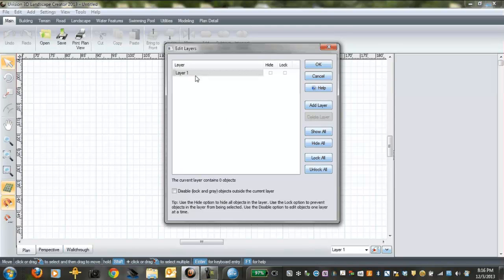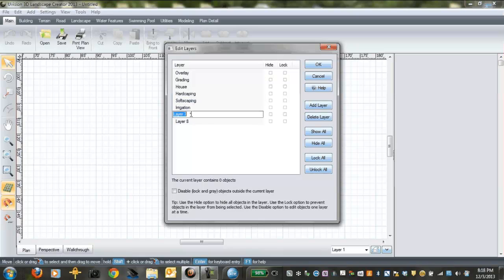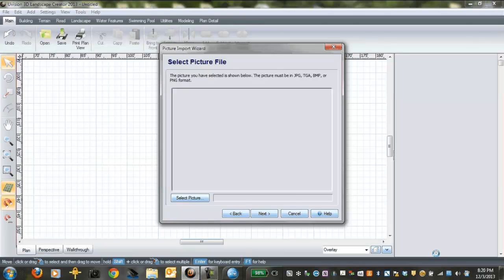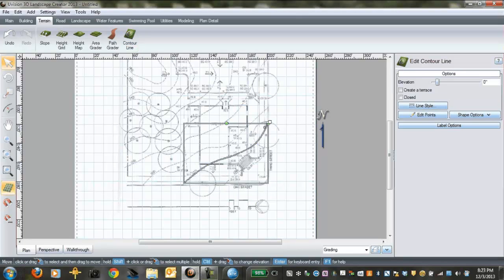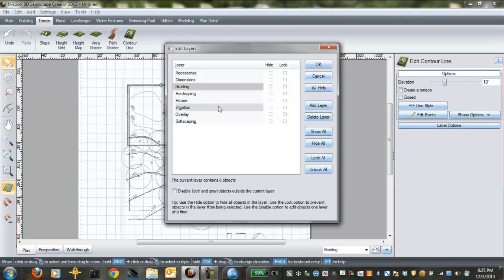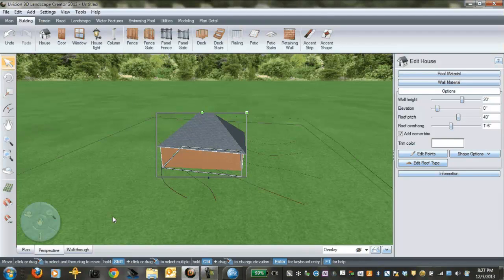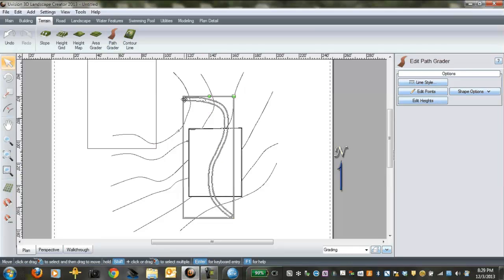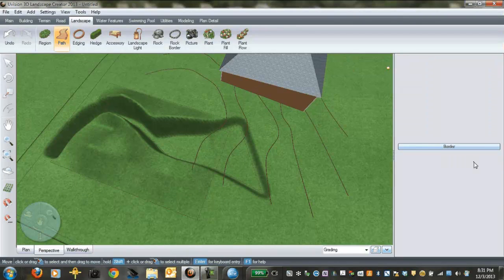Uvision trainingvideo9_layers and grades-4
PavingStoneExpert explanation of 3D Design layers and contours